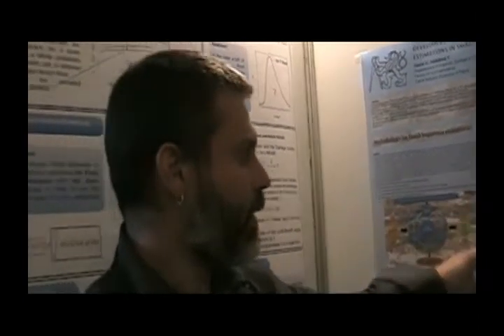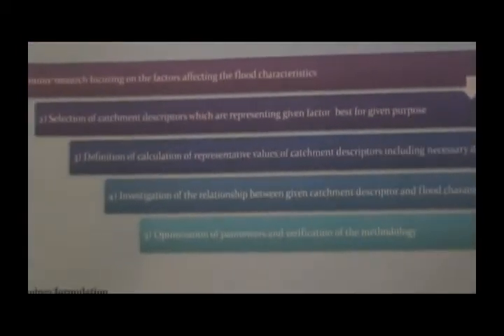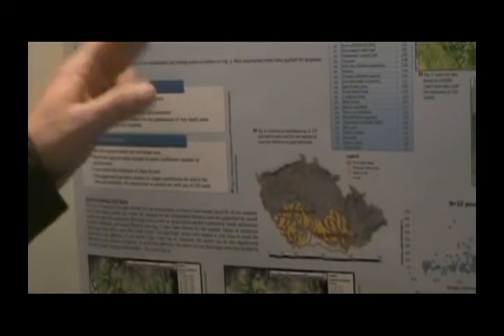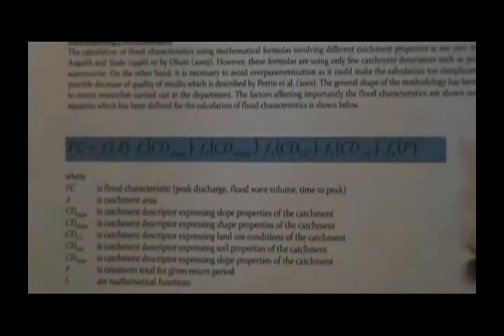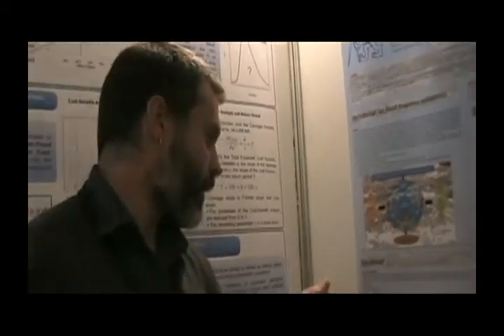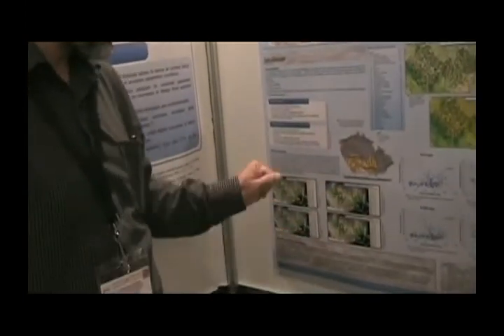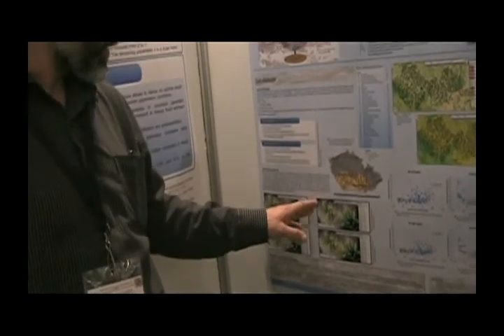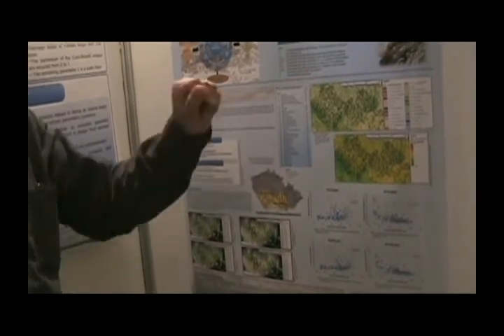ICSH-IAHS conference - Tunis 2012 - 53 - Poster session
Vaclav David and Tereza Davidová